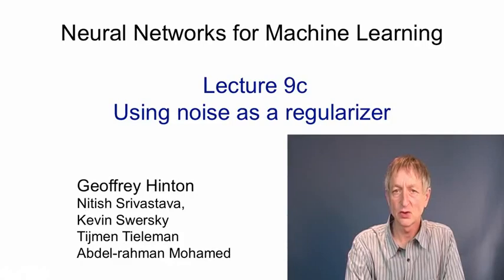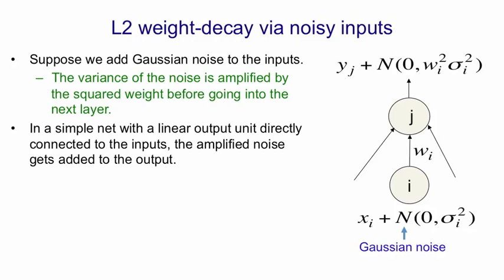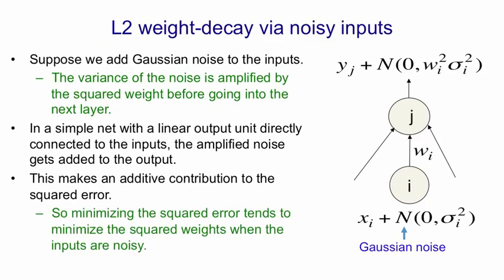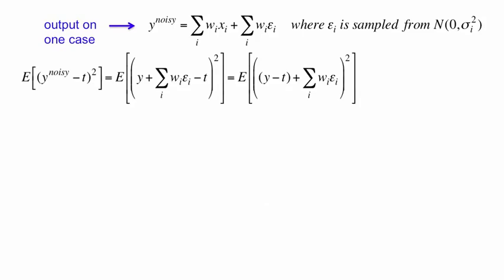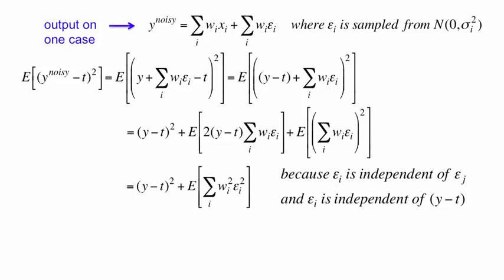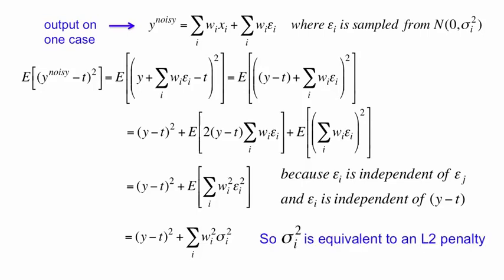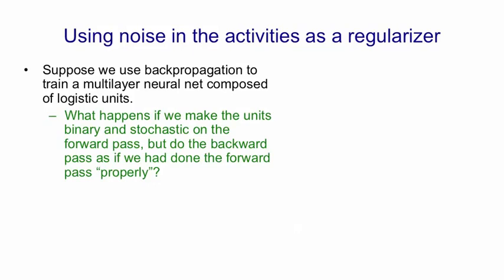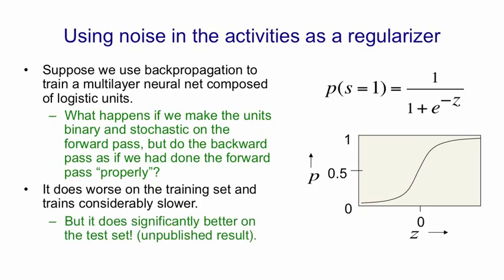41 Using noise as a regularizer 7 min